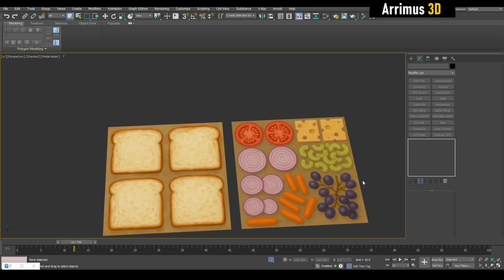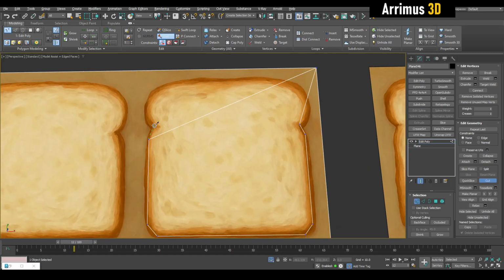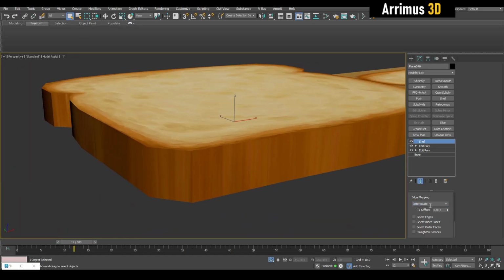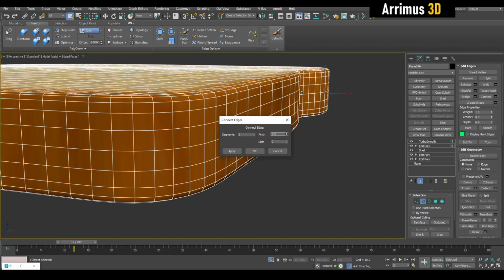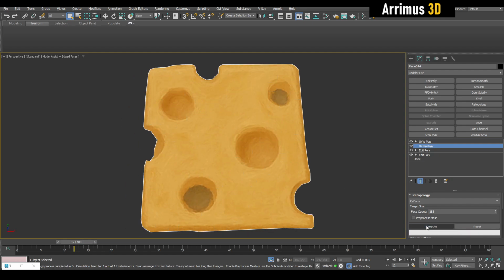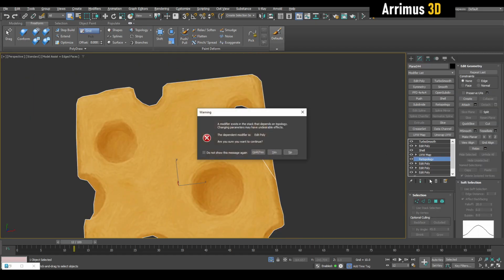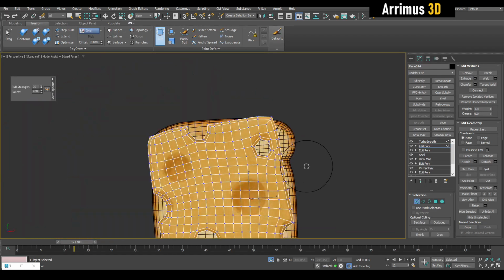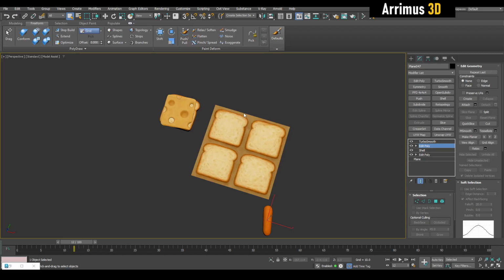Turn 2D Textures into 3D Models - Part 1